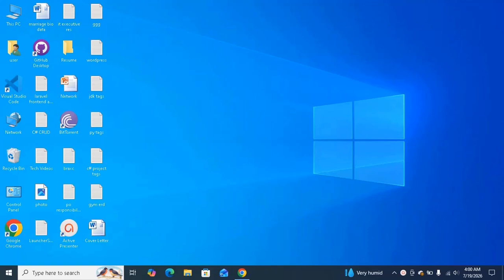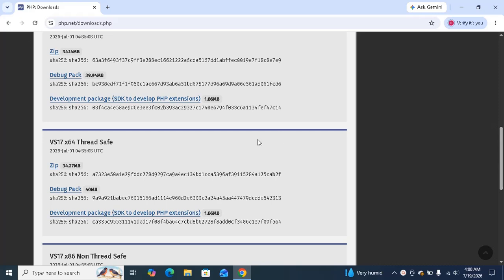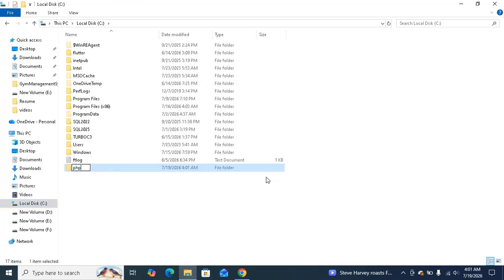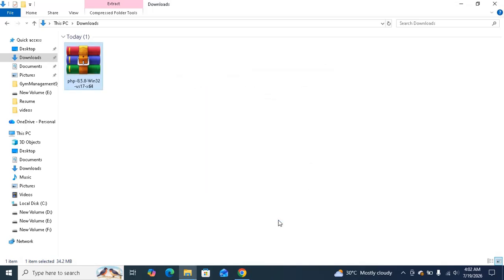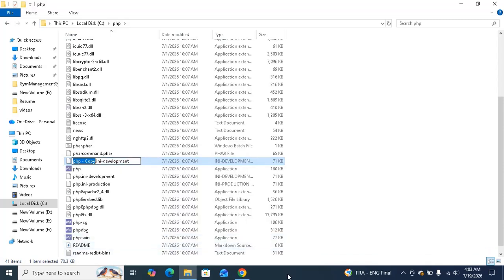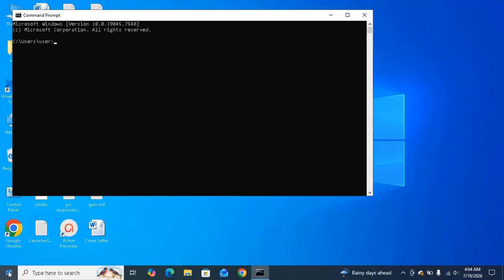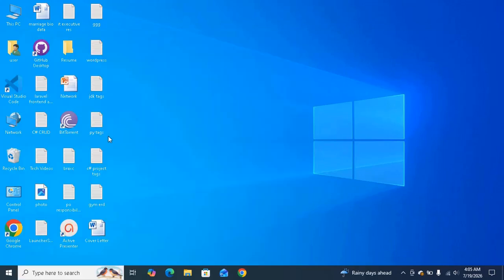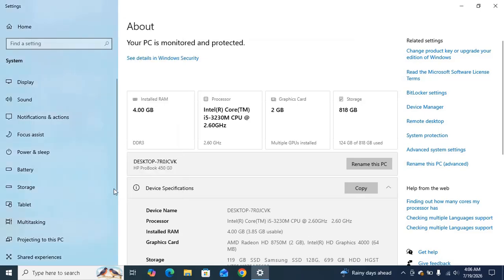How to download and Install PHP 8.5 without XAMPP on Windows 10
In this video, learn how to download and install php 8.5 without xampp on windows 10